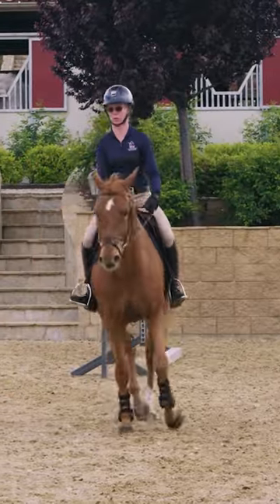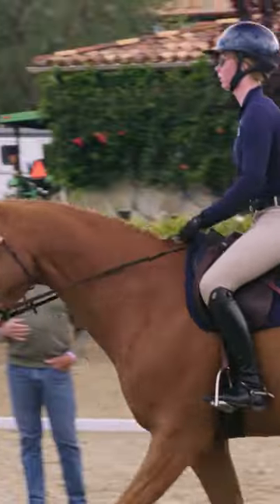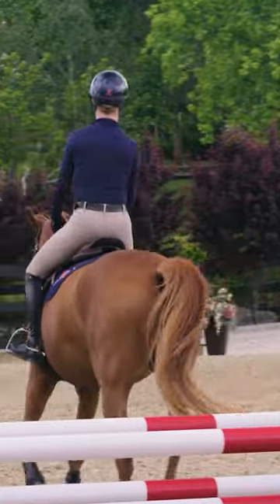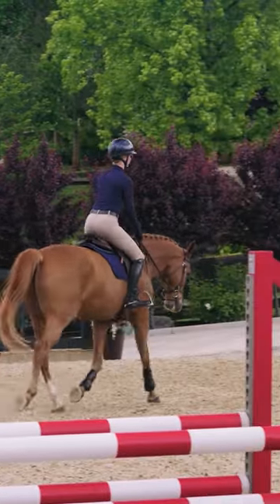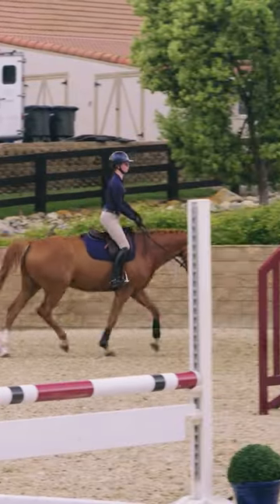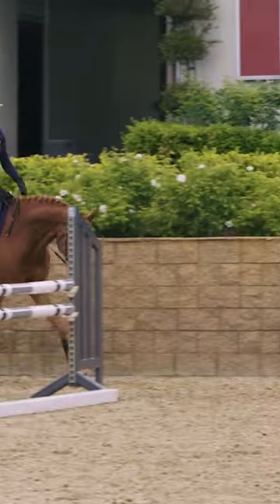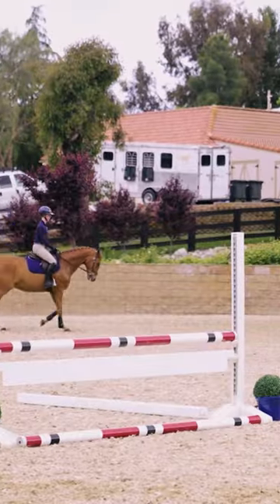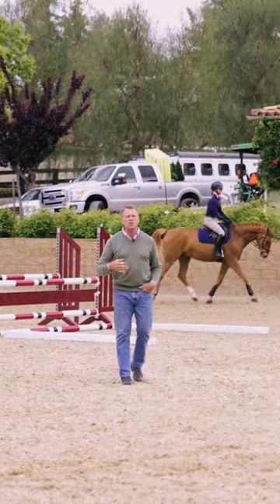Peter Wylde & Helping a Fussy Horse 🐴